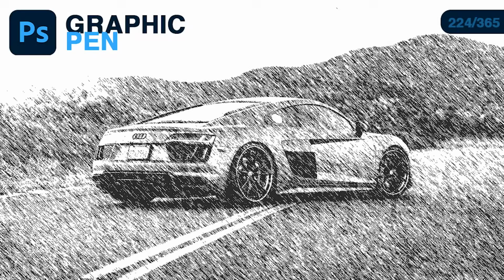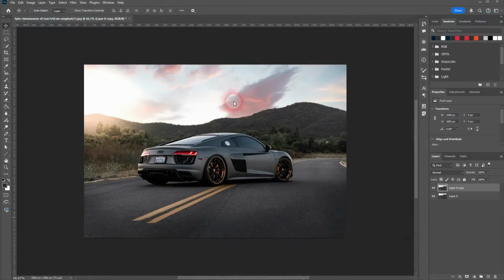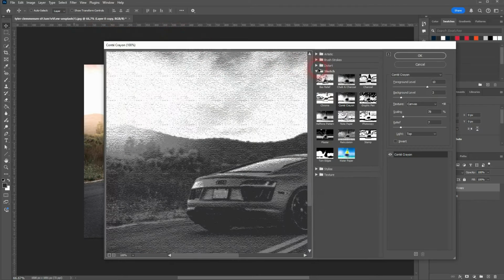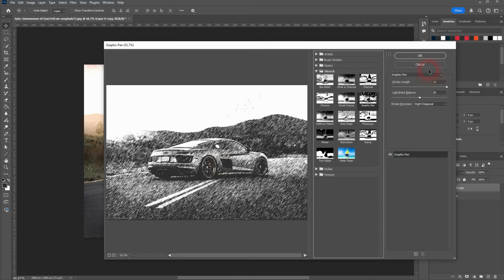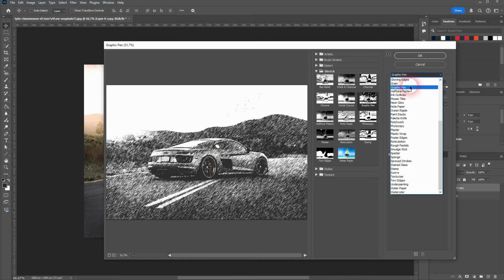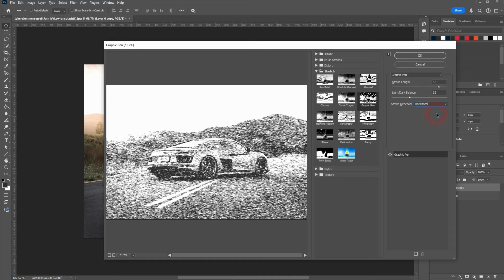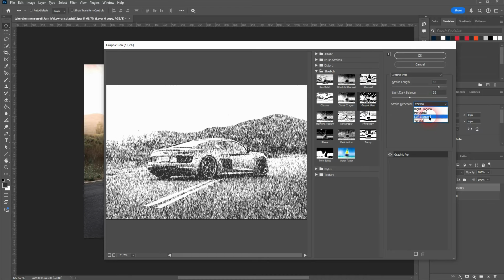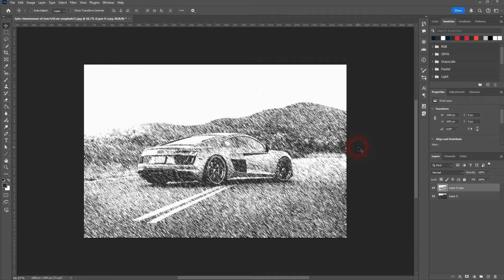How to Use the Graphic Pen Filter in Photoshop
Learning Photoshop in 365 Days - Day 224: In this tutorial I'll show you how to use the graphic pen filter in Adobe Photoshop.